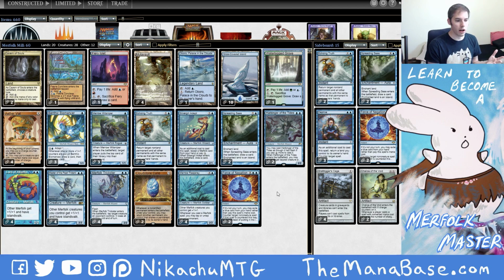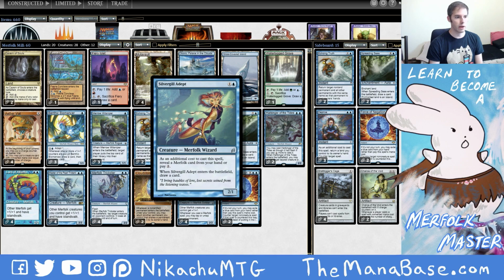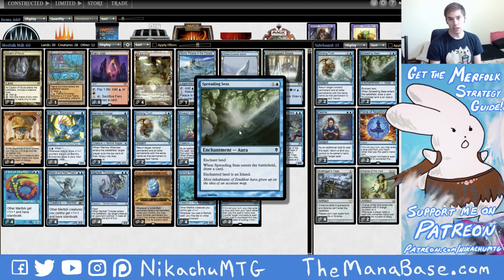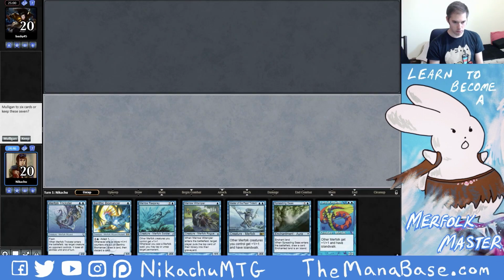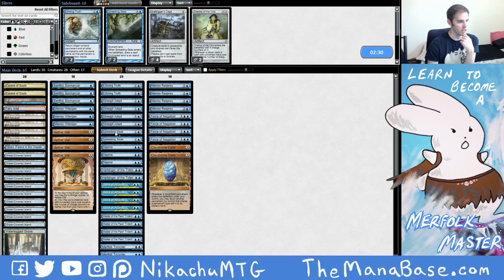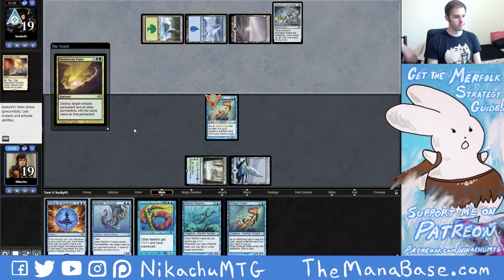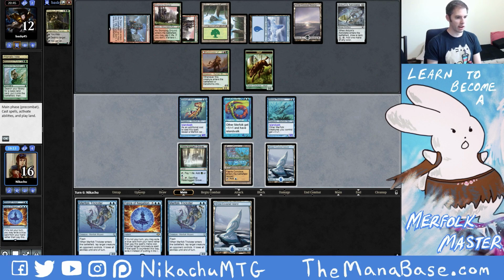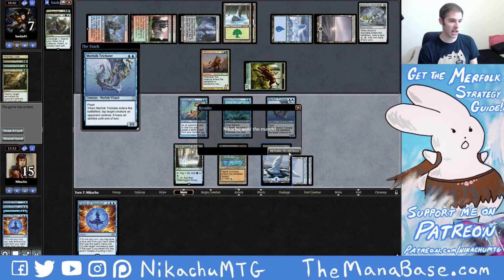🐟Merfolk🐡 vs Bring to Light Scapeshift☀️ Ep.133 Pt.1 | Modern MTG Gameplay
It's snowy in Scapeshift land!

🍎How do I play MTG Arena and Magic Online on an Apple Mac Computer? 💻With the Parallels Virtual machine! Purchase your copy here (requires a copy of Windows OS)